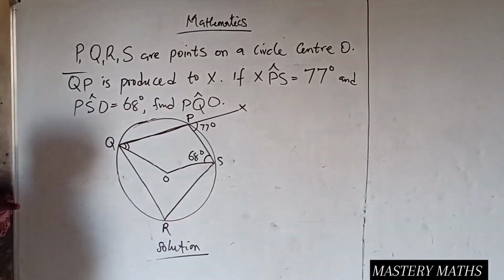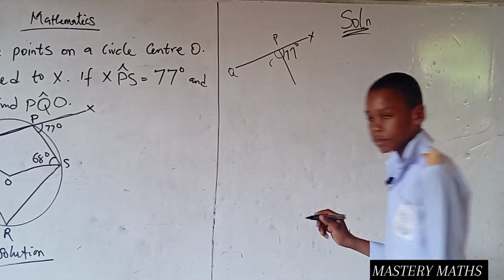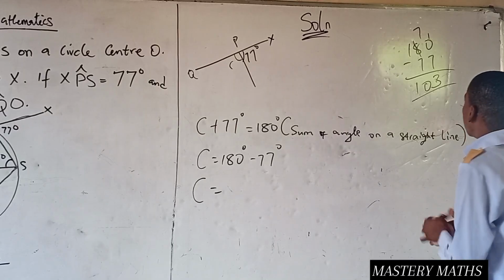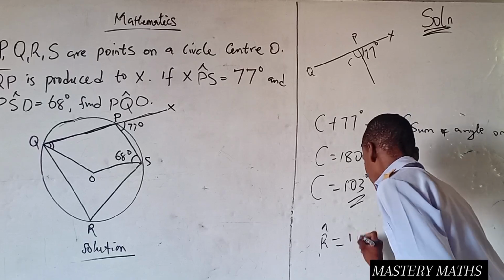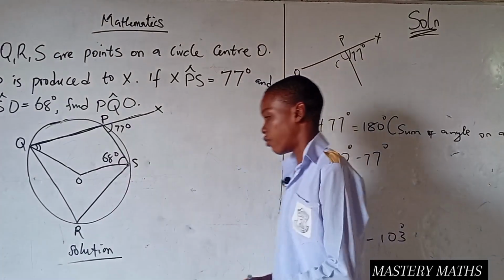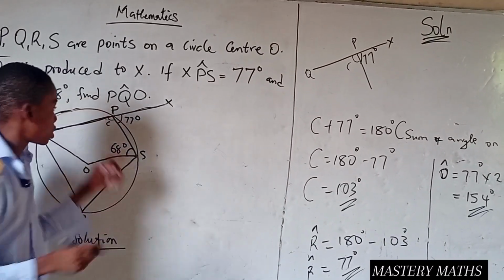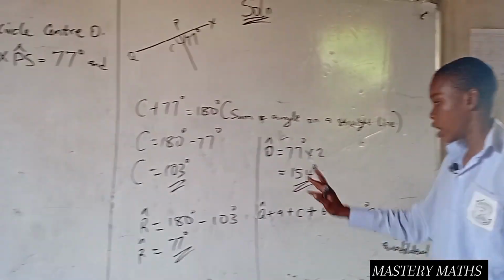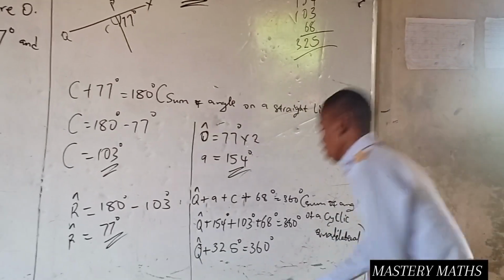Geometry problem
Learn how to solve tricky geometry problems step by step! In this

video, we solve a circle geometry problem involving points P, Q, R,

and S. Perfect for students preparing for exams or anyone looking to

master geometry.